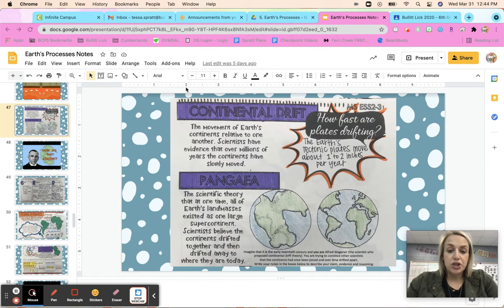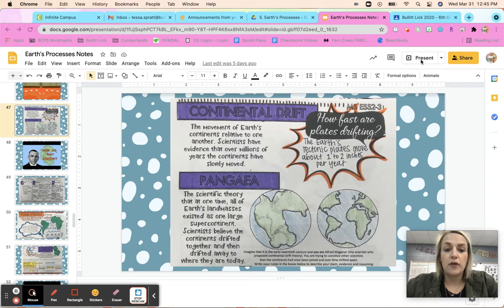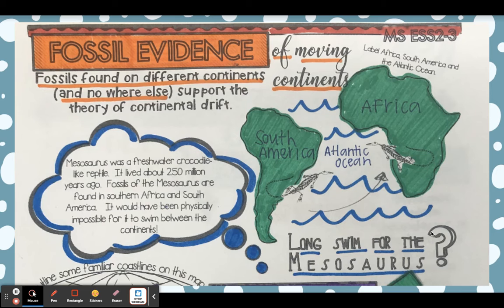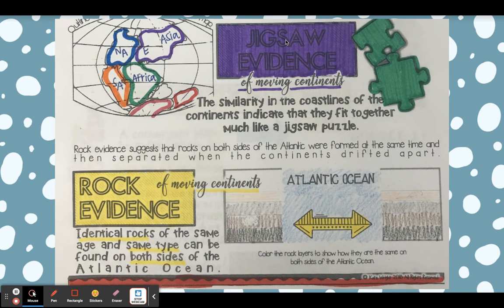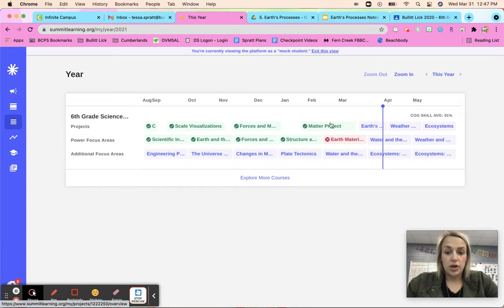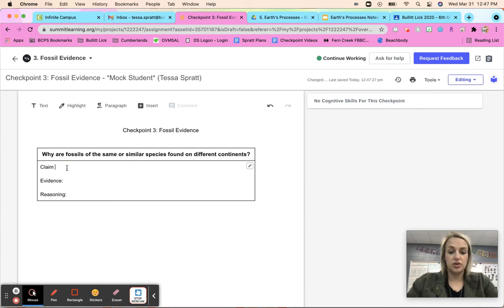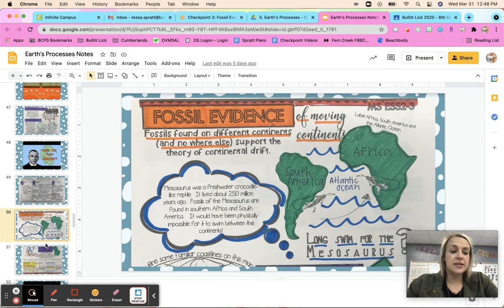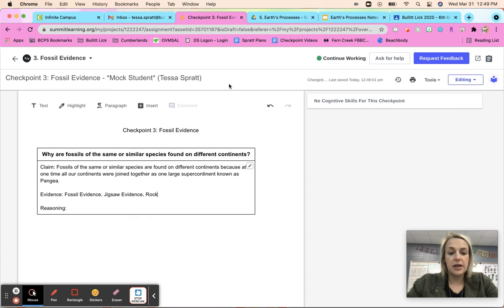Checkpoint 3: Fossil Evidence